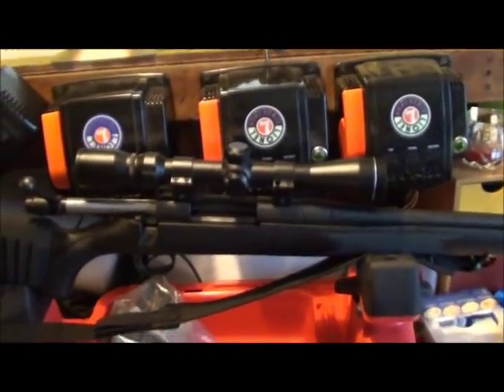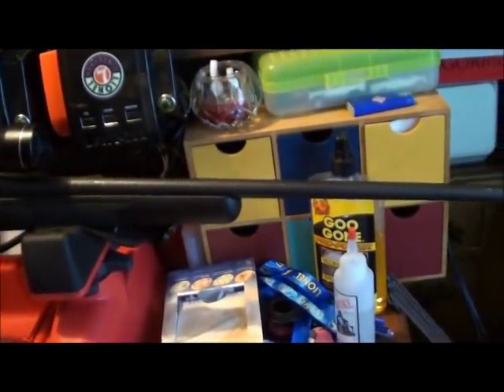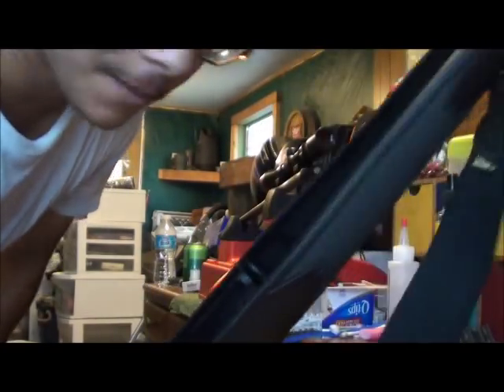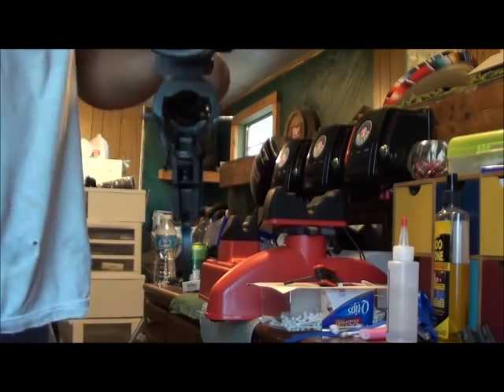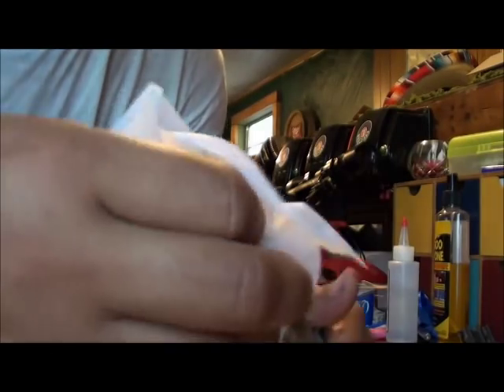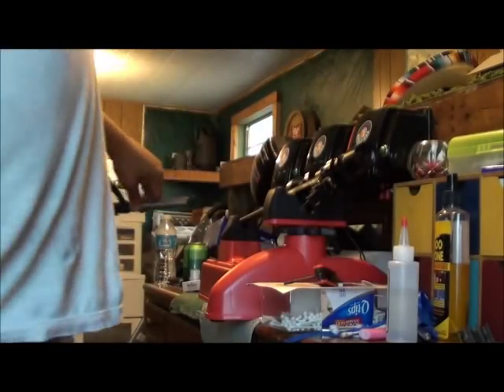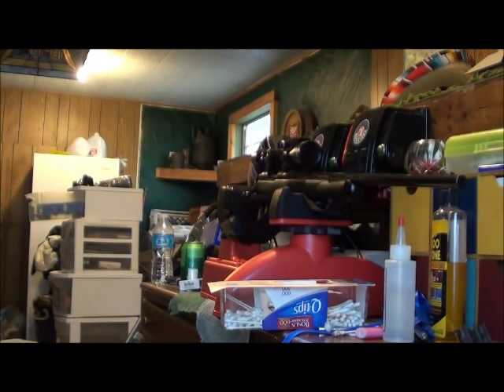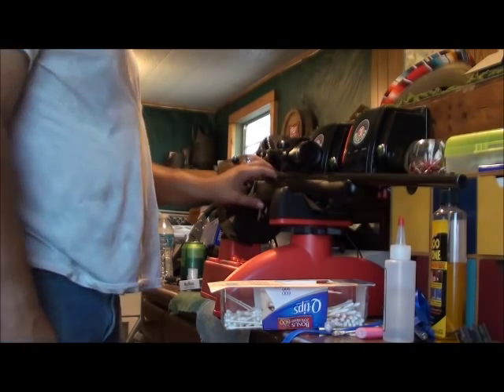Rifleman How To: Clean A Mossberg ATR 100 Rifle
A cleaning video of a Mossberg Model ATR 100, chambered in .243 Winchester.